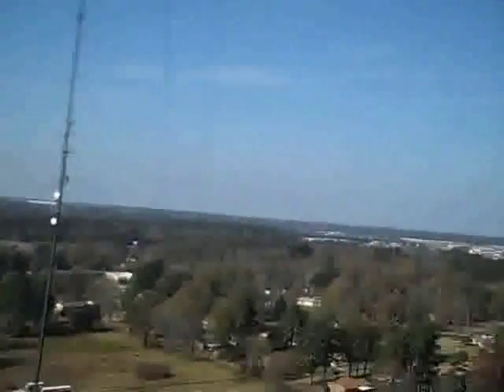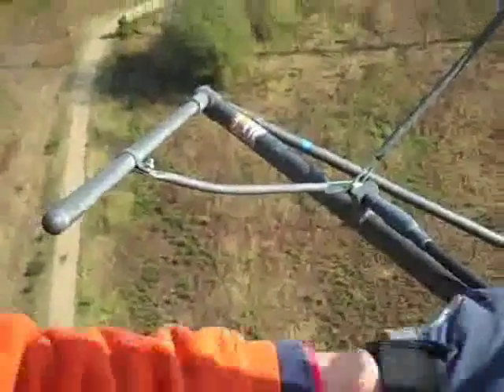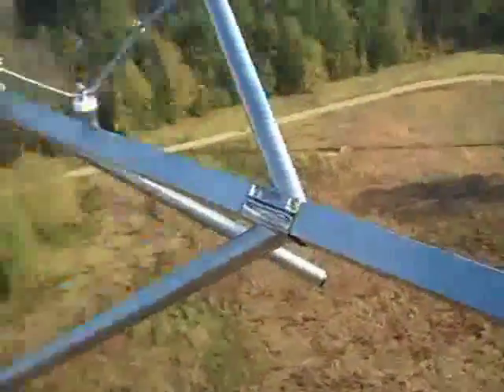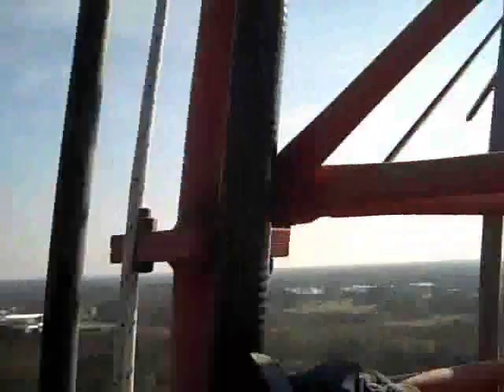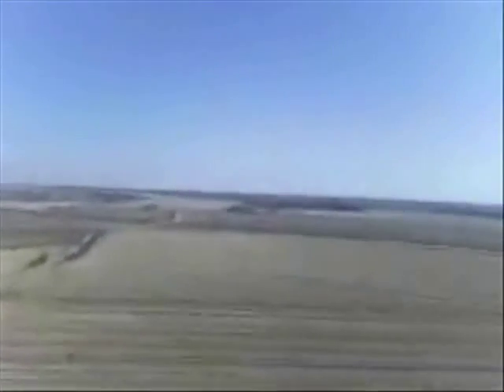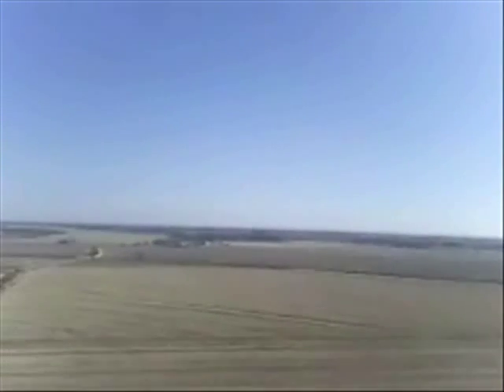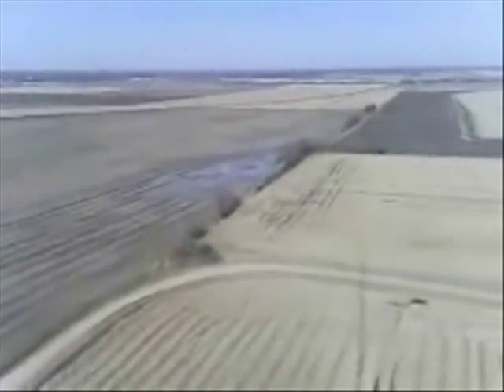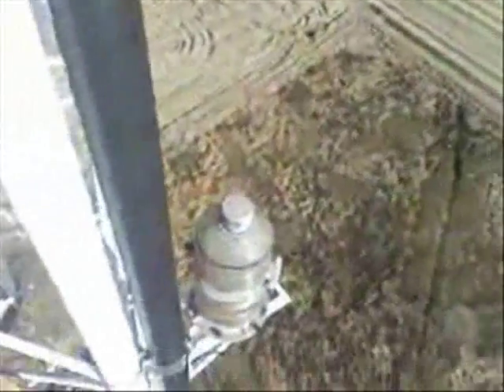A Tower Climber's View from 200 feet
A radio engineer and tower climber gives a birds-eye view of what it's like to work at 200 feet on an FM broadcast tower.